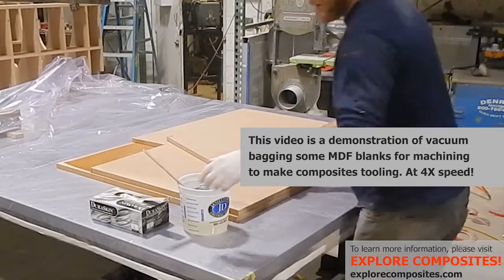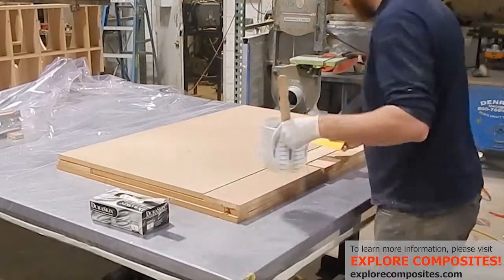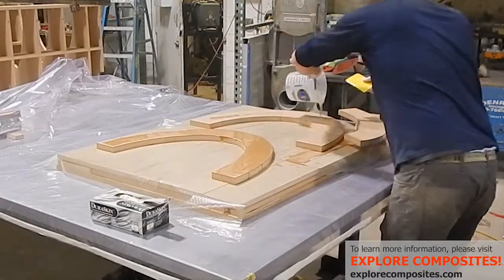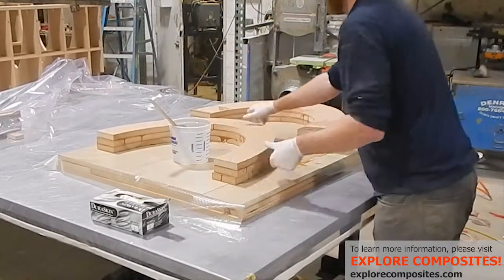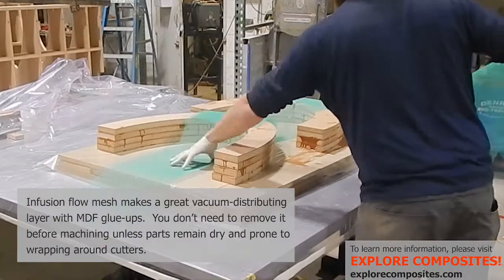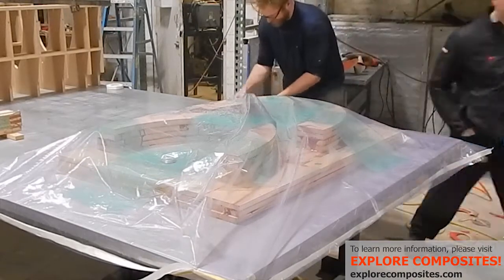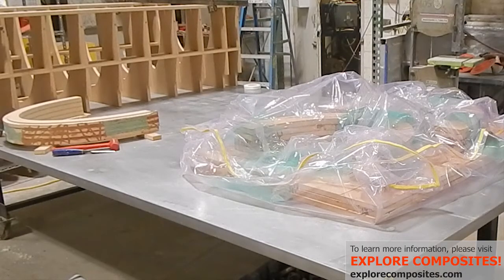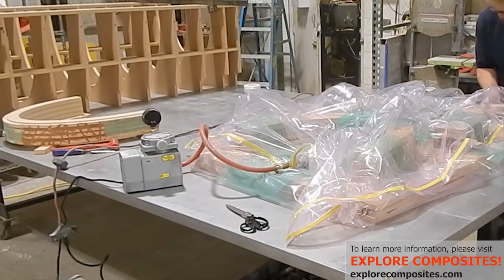Vacuum Bagging MDF Blocks for CNC Machining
This video shows how to glue and vacuum bag MDF blocks that will be machined into composites tooling on a CNC router.  Video shows epoxy application, multiple stacks in one bag using release film to separate, and the bagging process with infusion flow mesh and an envelope bag.  4X speed.